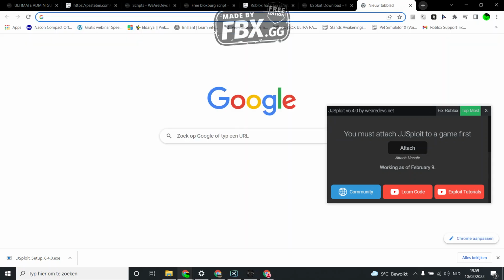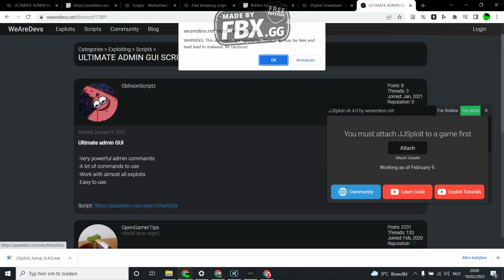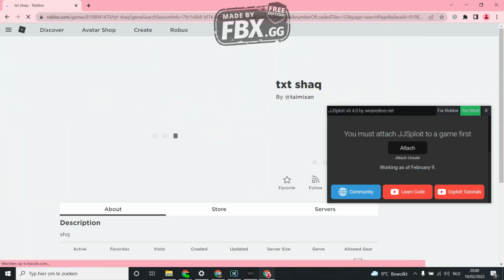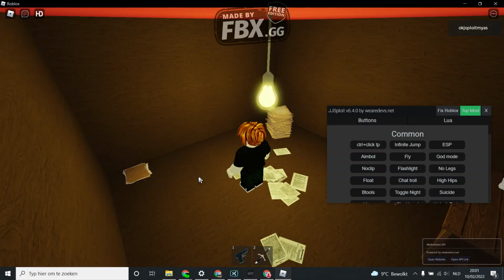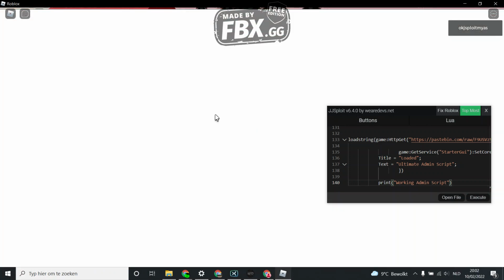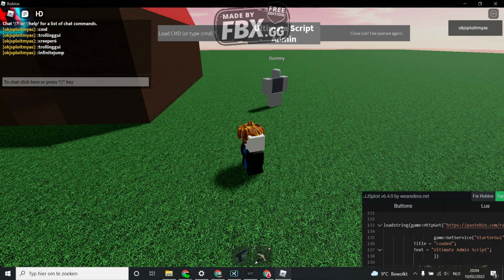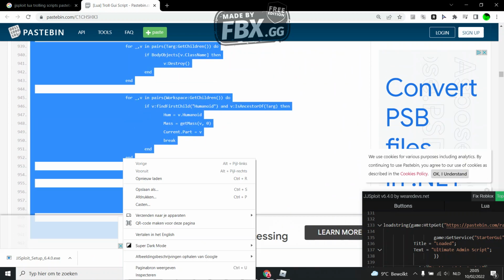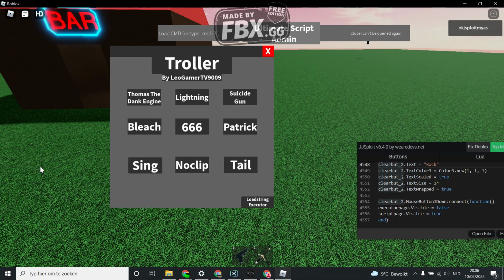how to find jjsploit script from wearedevs or google chrome